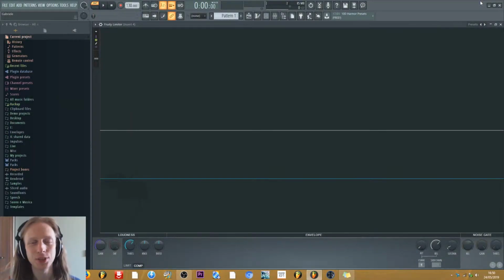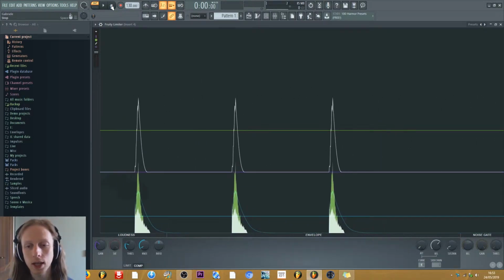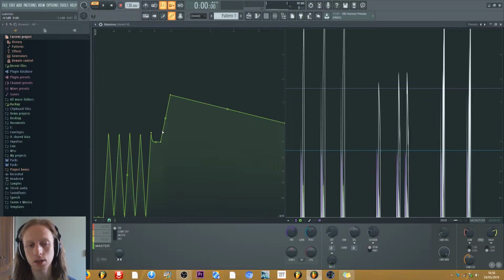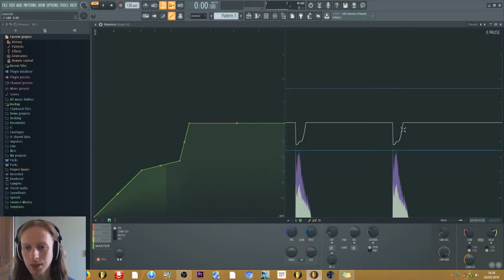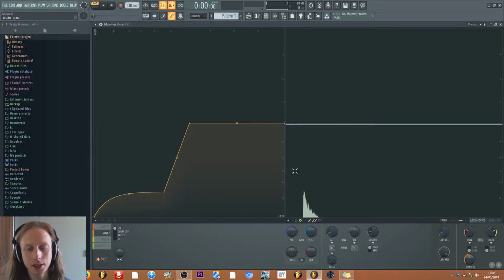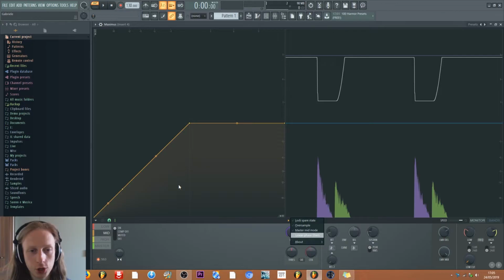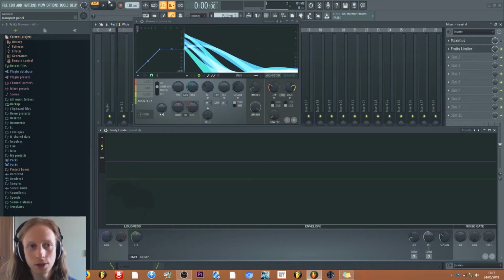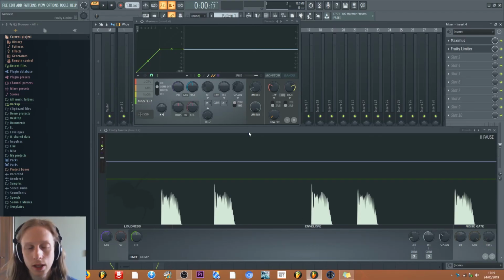Differences Between Compression and Expansion and Why I use Maximus